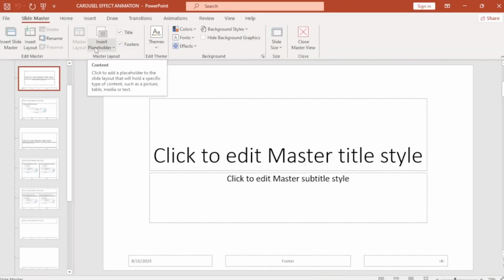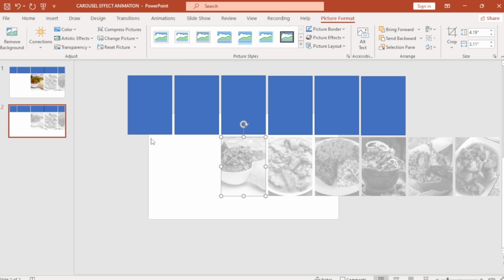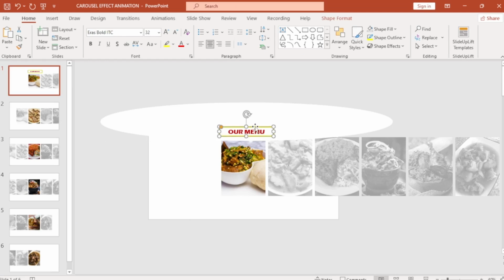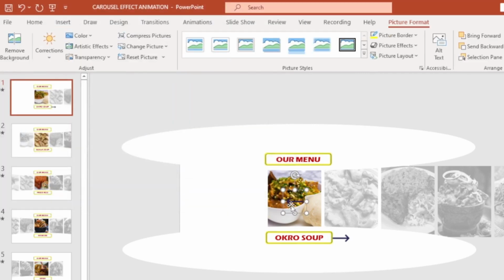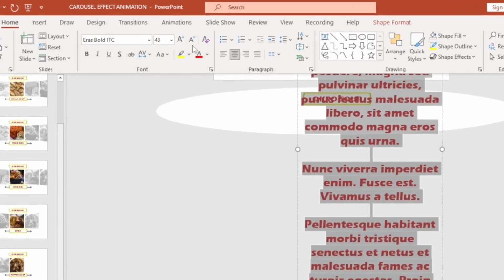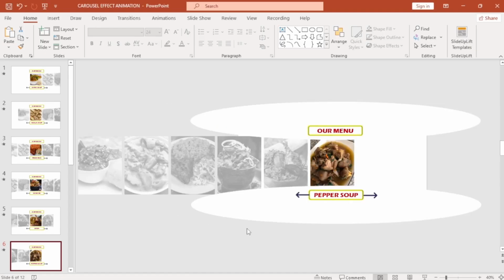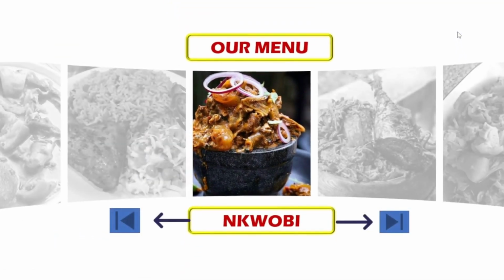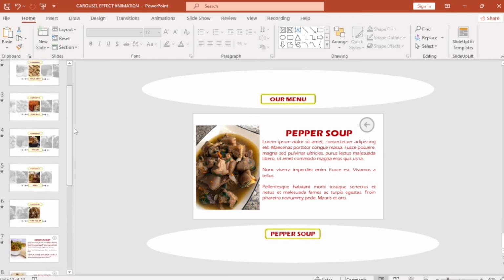How to Create Stunning Carousel Animation Effect in PowerPoint (Step-by-Step Tutorial 2024)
Do you want to wow your audience with captivating animations in PowerPoint?
In this tutorial, i will work you through the step-by-step process to create stunning carousel animation effect in Microsoft PowerPoint, that will elevate your presentations and make your slides dynamic and engaging. Discover advanced PowerPoint animation tips and tricks to make your presentations stand out. Perfect for creating professional PowerPoint designs that wow your audience!

with this easy to follow instructions, this video is perfect for beginners and PowerPoint enthusiasts alike.